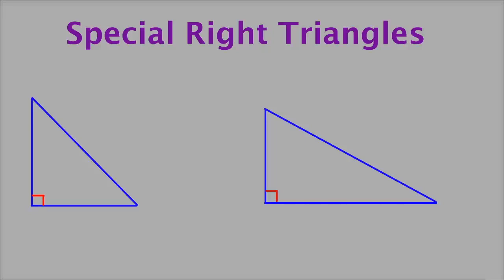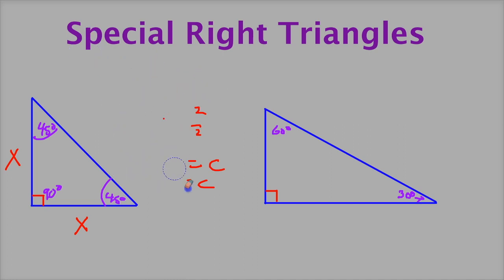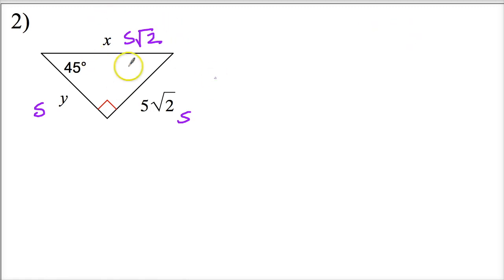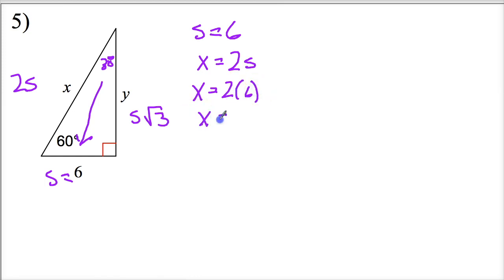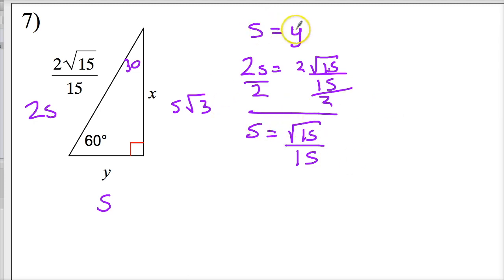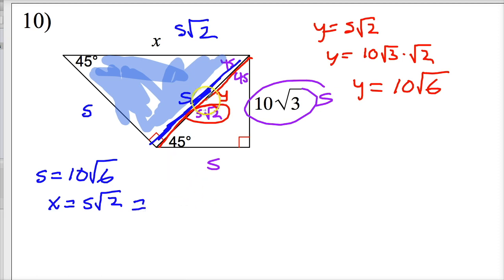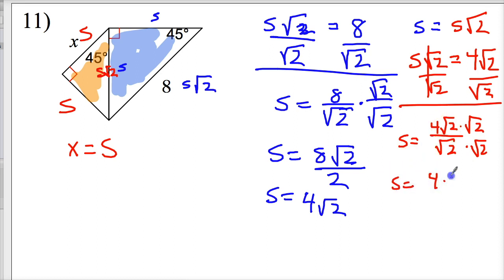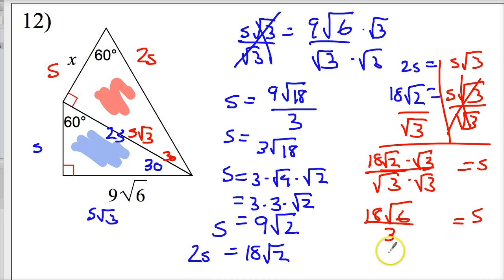Special Right Triangles